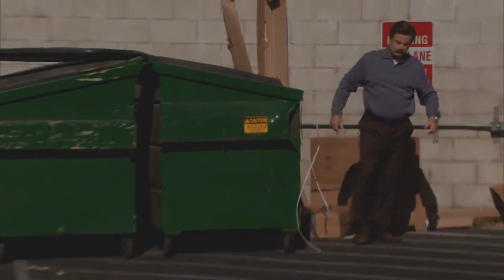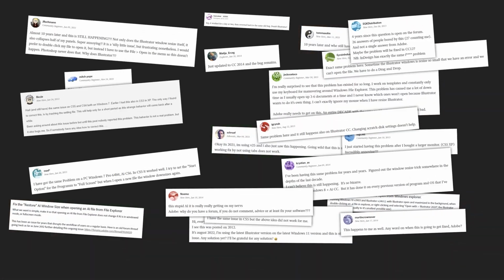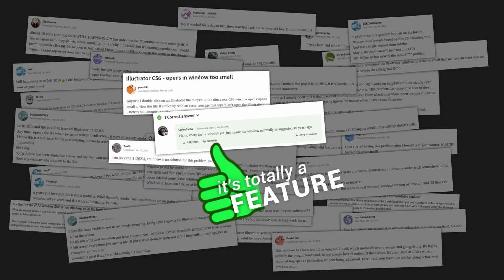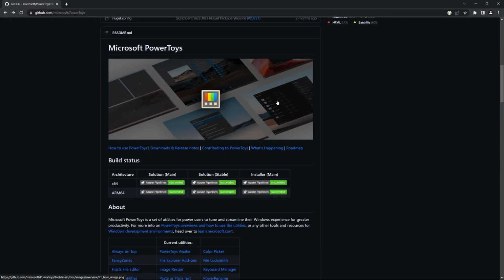Fixing Illustrator's fullscreen bug?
Been using PowerToys for the last couple of years, but just recently realized that Fancy Zones could solve a decade old issue with Illustrator, that Adobe couldn't.

Cynics might say this is not a solution, only a  workaround.
Well, at least it works reliably unlike the other "hacks" from the forums, amiright?